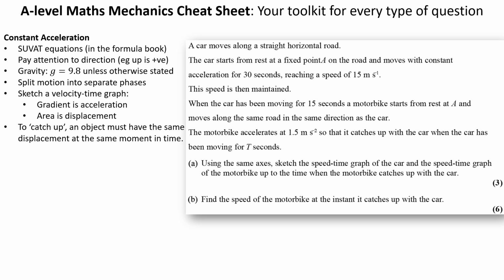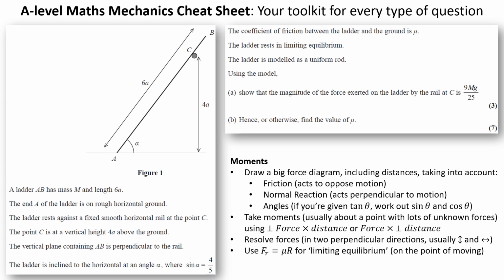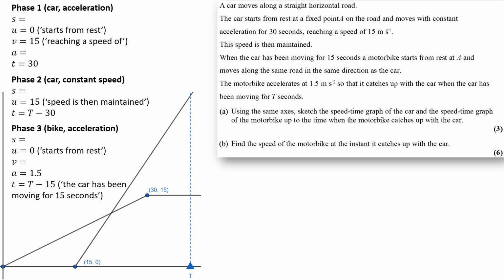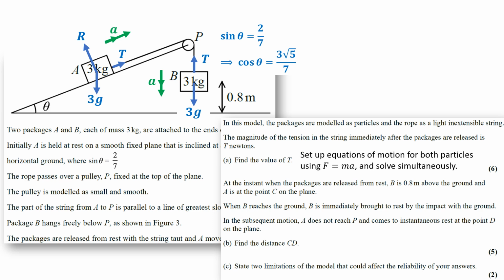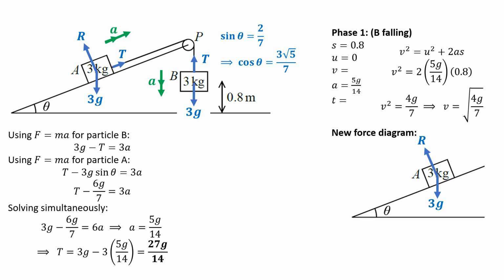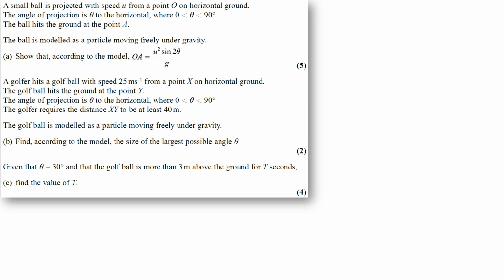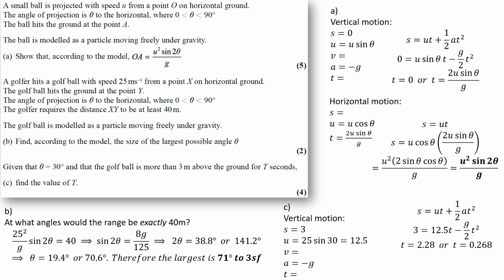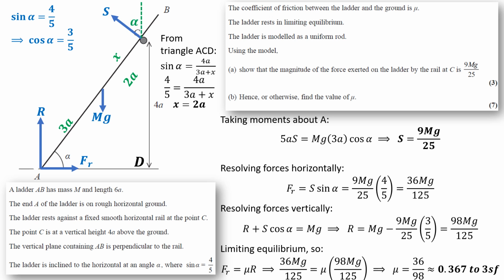A-level Maths: The Mechanics Toolkit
Brief review of the main topics of the mechanics side of A-level Mathematics, including tips for how to approach different types of question, what to watch out for, and an example question with worked solutions for each topic.